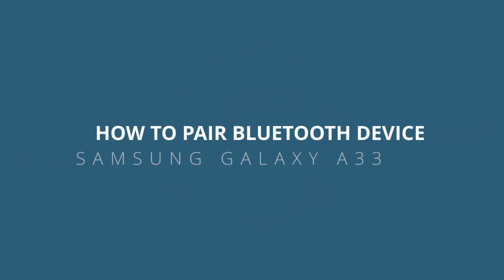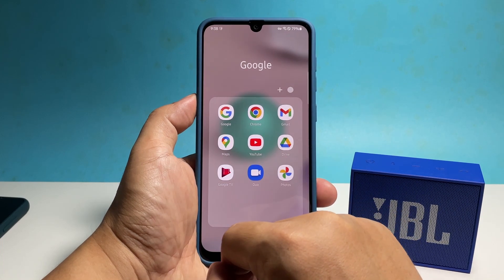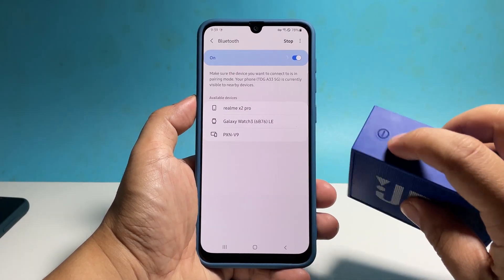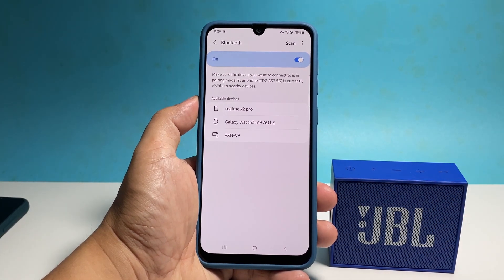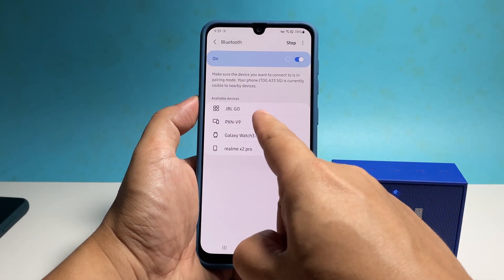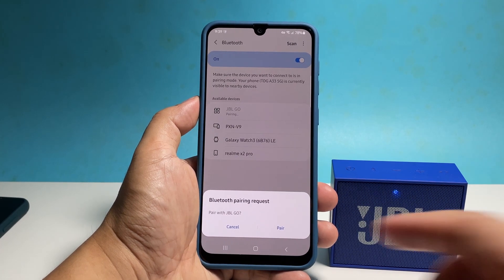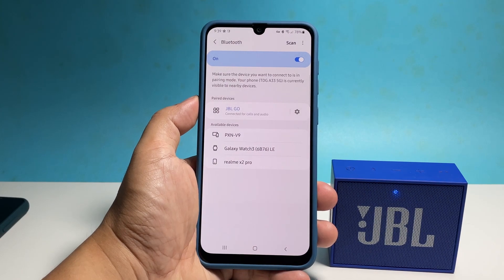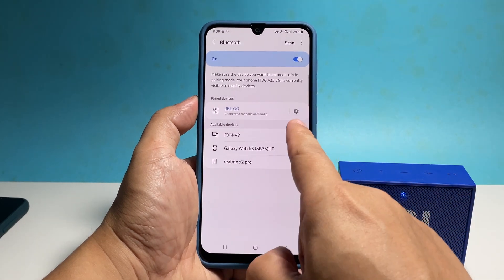How To Pair A Bluetooth Device With your Samsung Galaxy A33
In this video, we will show you how to pair any Bluetooth device with your Samsung Galaxy A33, so that you can channel the audio of your phone to a device that has a better sound quality.

To begin, swipe down from the top of the screen and then tap and hold on the bluetooth icon.